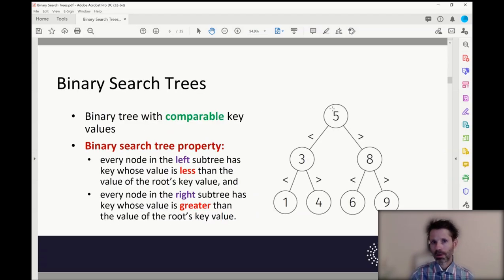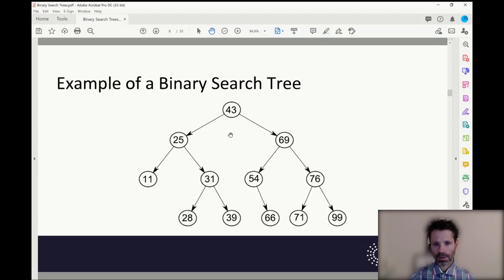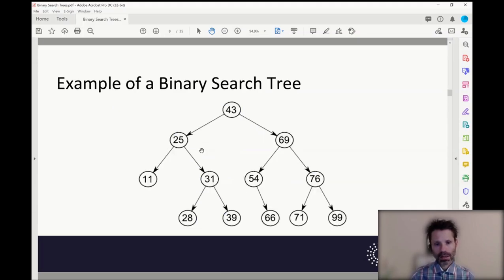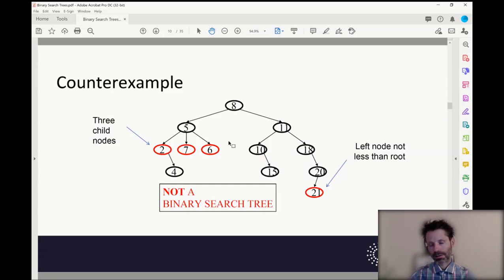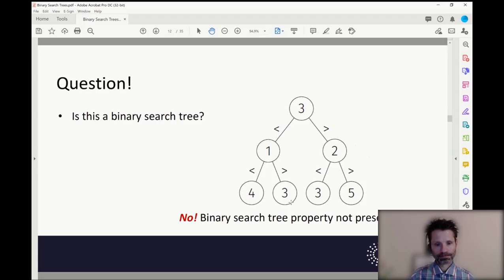Binary Search Trees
Binary search trees (BSTs) are a special kind of binary tree that facilitate a fast search (as the name suggests). By adding a few constraints on a regular binary tree, we can turn it into a BST. Here you'll learn what a BST is, its benefits, and how to insert, find, and delete from such a tree. If your purpose is to find items in your data efficiently, then constructing a BST might be an option!